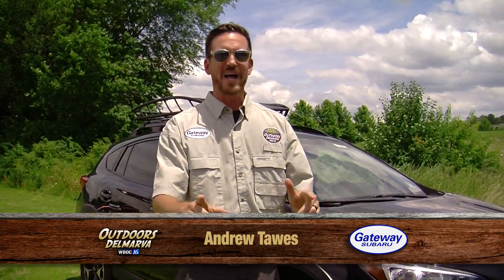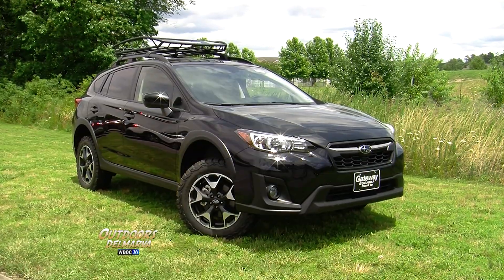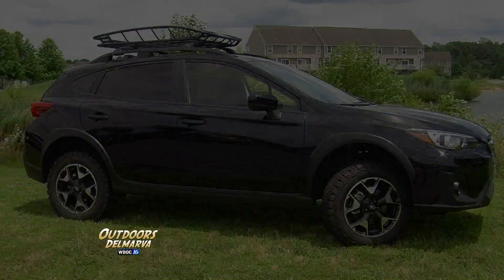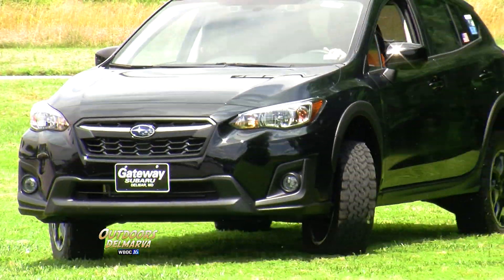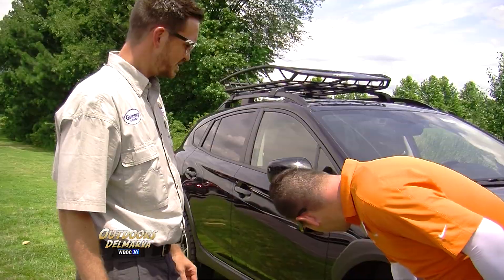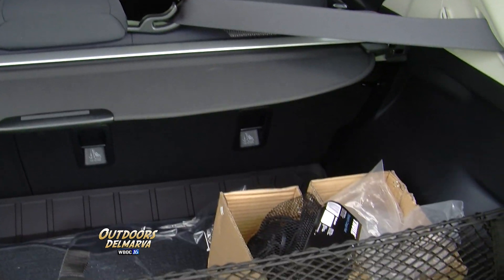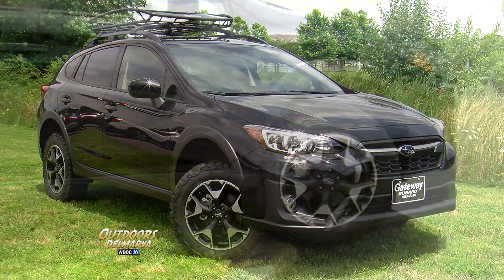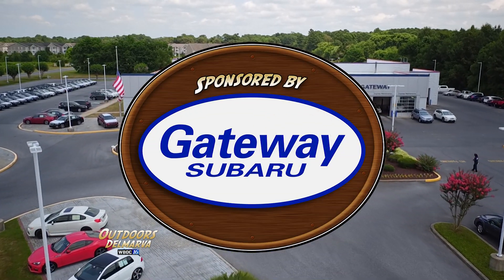Outdoors Delmarva: 2019 Subaru Crosstrek Off Road Package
We had to check out this sweet 2019 Subaru Cross Trek equipped with an off road package from Gateway Subaru in Delmar, Maryland. Sporting a 2 inch Top Hat lift and 29 inch off road tires, this bad boy is ready to get off the beaten path.